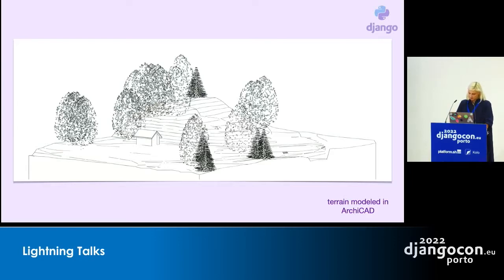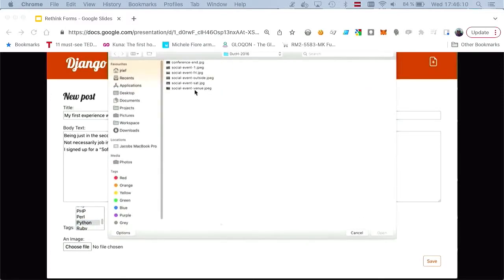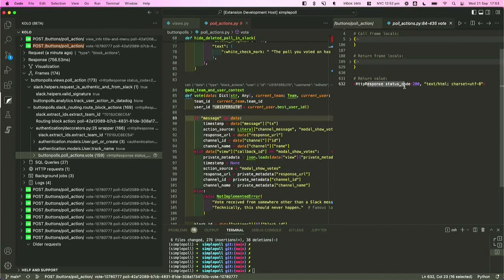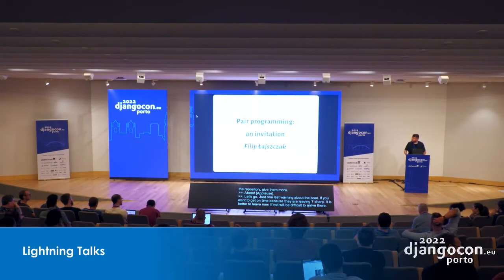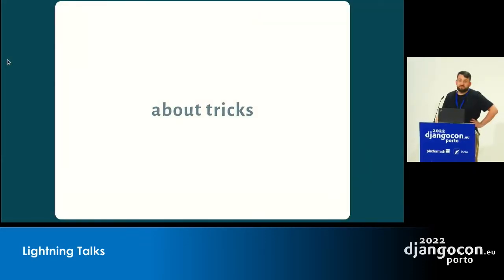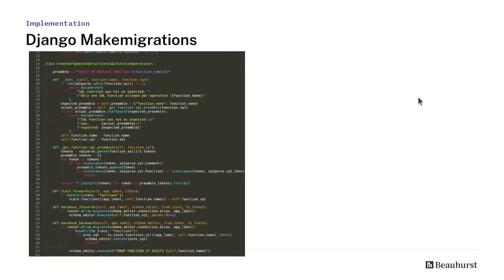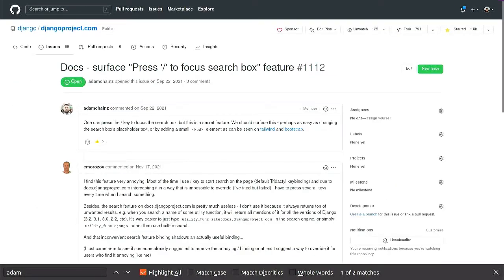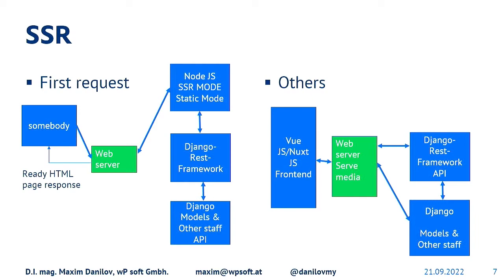DjangoCon 2022 | Lightning Talks Day 1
00:00 1st Talk
04:11 2nd Talk
08:47 3rd Talk
14:10 4th Talk
19:25 5th Talk
23:10 6th Talk
26:01 7th Talk
30:07 8th Talk
34:51 9th Talk